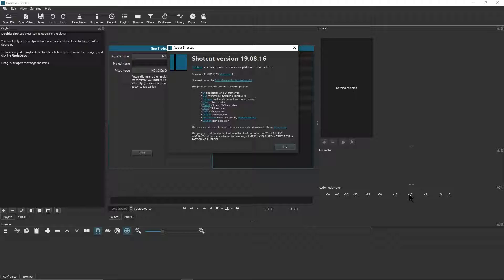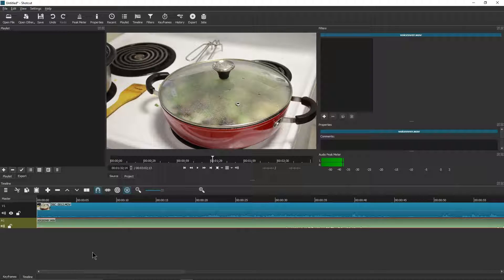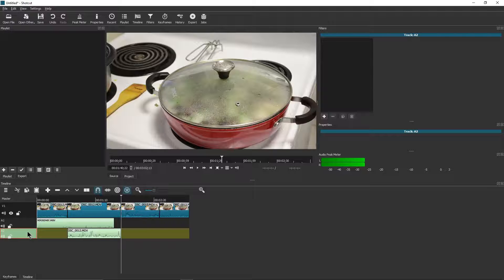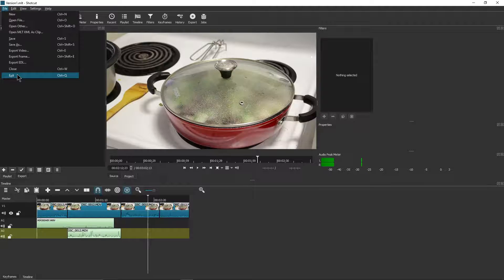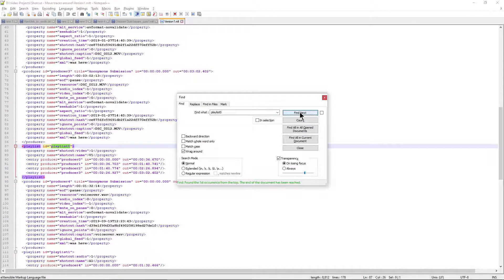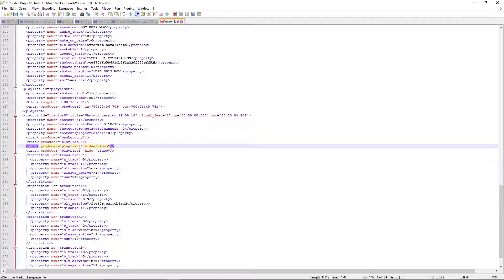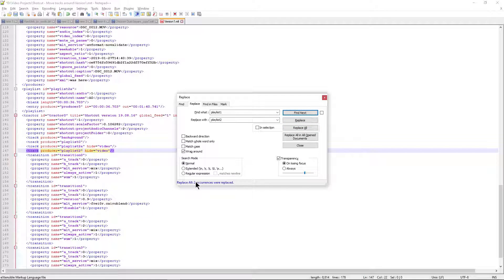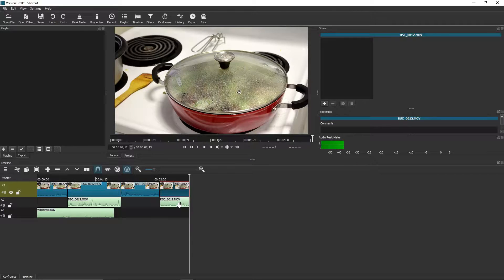Shotcut - Moving tracks around | Shotcut Tips & Tricks | HD 1080p 60FPS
In this first episode of "Shotcut Tips & Tricks" series, I tried to cover a trick on how to move tracks around in Shotcut using unconventional method since it's not (yet) available in latest version. Let me know your opinion about this trick in comments sections.